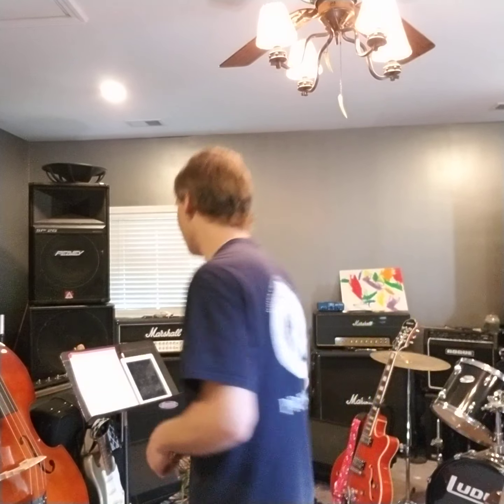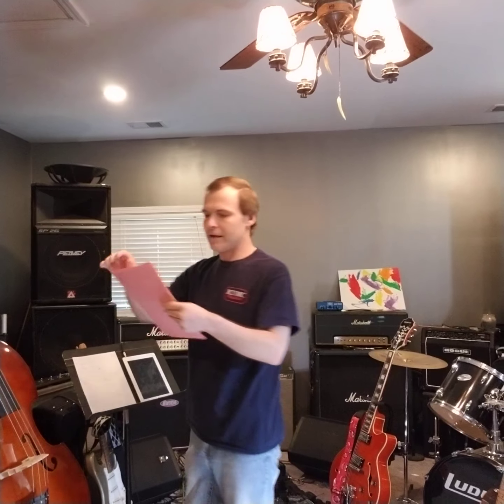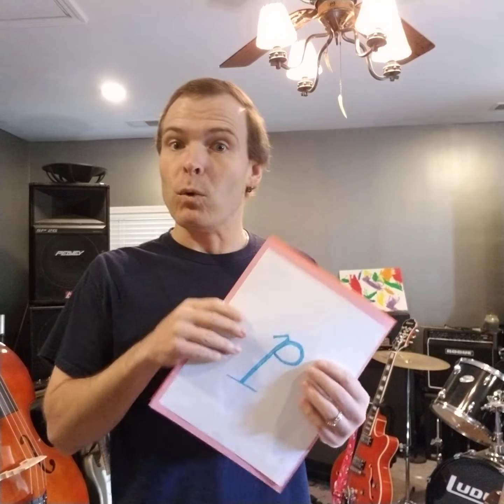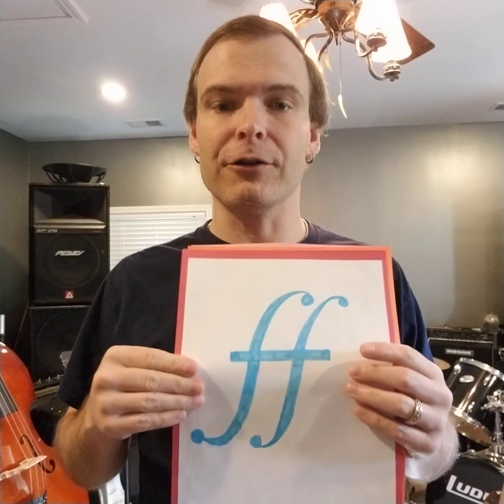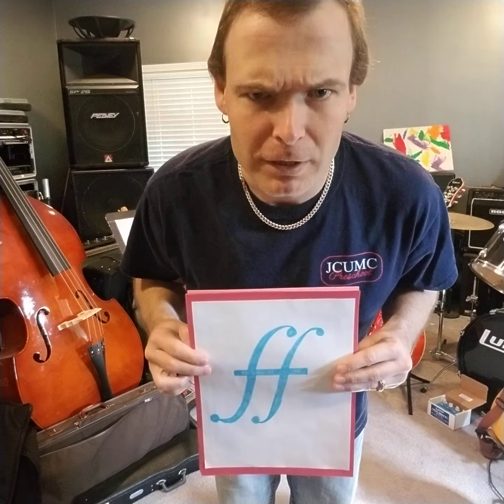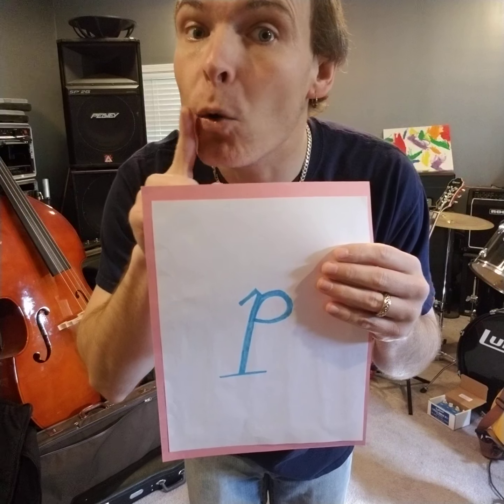Mini Maestros week 5 day 1